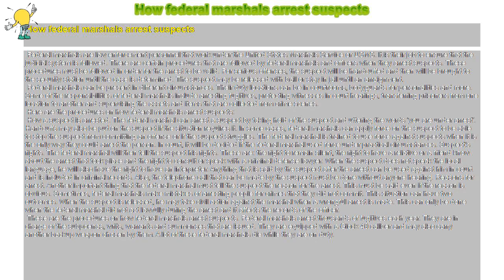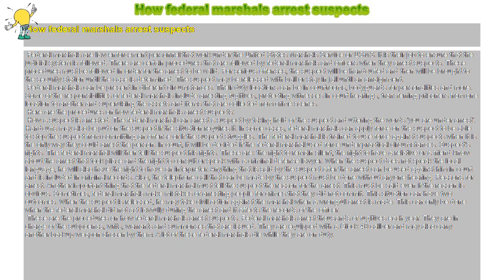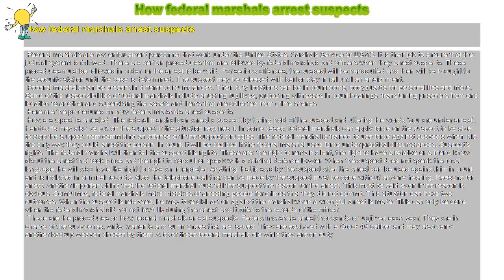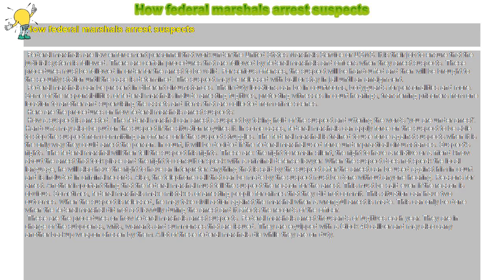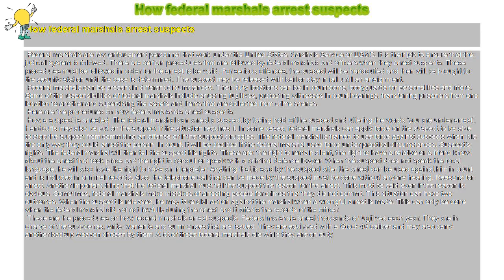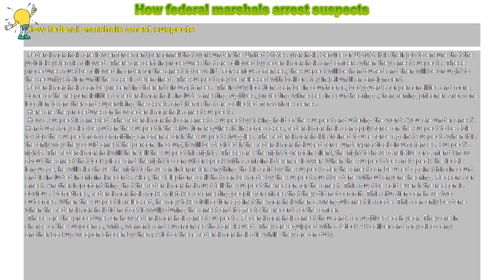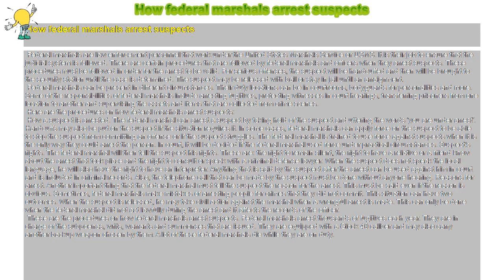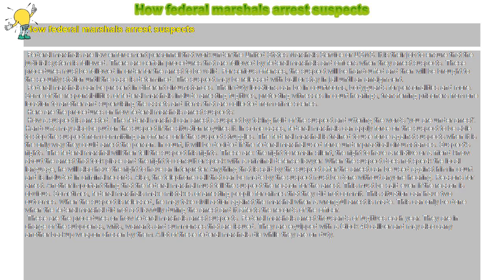How to : How federal marshals arrest suspects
How federal marshals arrest suspects

 Federal marshals are law enforcement personnel that work under the United States Marshals Service or USMS. It is their job to ensure that the judicial system is followed. There are certain procedures that are followed by federal marshals and officers when they arrest suspects. These procedures must be followed in order for the arrest to be valid. For serious offenses, the suspect will be handcuffed and then will be brought to the security station until the case is determined. The suspect may be released with bail or stay in jail until an arraignment.

 Federal marshals can be present in different circumstances. Their duty locations can be in courtrooms, bodyguards for personalities and more. Some of the responsibilities of federal marshals include arresting fugitives, protecting witnesses in court hearings, transferring prisoners from one location to another and supervising the assets and items that are collected from crime scenes.

 Here are the procedures on how federal marshals arrest suspects:

 How a suspect is arrested. The federal marshal can arrest a suspect by taking hold of the suspect and uttering the words ‘you are under arrest’. Handcuffs may also be put on the suspect if the situation requires it. In some cases, federal marshals can apply force on the suspect to be able to stop the suspect from committing an offense or if the suspect struggles. The federal marshal is trained to use force against suspects when it is the only way they could arrest the person. In court, it will be decided if the federal marshal used force under practical circumstances. Suspect’s rights. The federal marshal will then tell the suspect his rights. These are: the right to remain silent, the right to have a relative or a friend know about the arrest that took place and the right to consult or speak with a criminal defense lawyer. When the suspect does not speak the local language, he will also have the right to have an interpreter. Anything that is said by the suspect after the arrest can be used against him in court and is included in criminal records. Also, the telephone call that can be made by the suspect must be done without anyone hearing. Reasons for arrest. Another important thing that the federal marshal must tell the suspect the reason for the arrest. This must be said even if the reason is obvious. Sometimes, federal marshals make mistakes of arresting people for crimes that they did not commit. This situation can have two outcomes. When the suspect is released, he may take civil action against the marshal when a wrongful arrest is made. This can only be done when the federal marshal did not act lawfully during the arrest and it affects the records of the officer.

 These are the procedures on how federal marshals arrest suspects. Federal marshals arrest thousands of fugitives each year. They are in charge of the subpoenas, writs, warrants and summonses that are issued. They are equipped with a Glock 40 caliber and may also carry another backup weapon chosen by them. A lot of these federal marshals die while they are on duty.